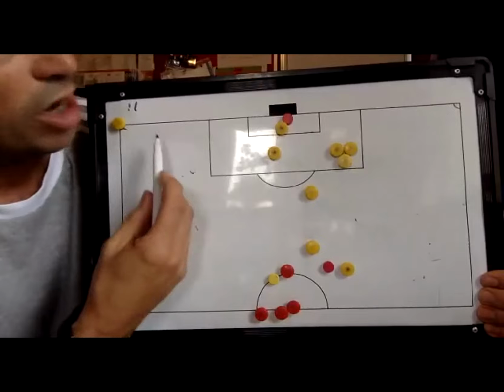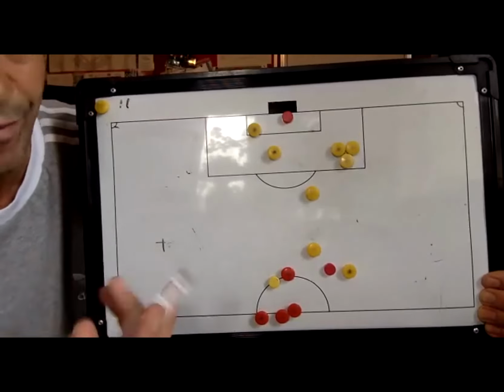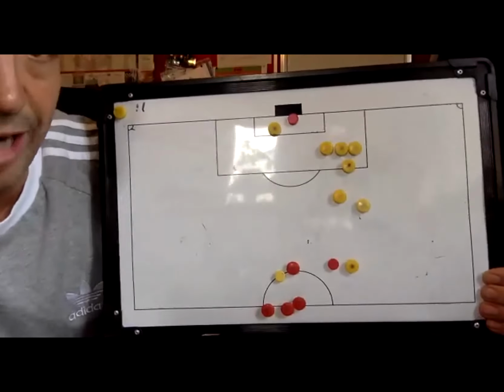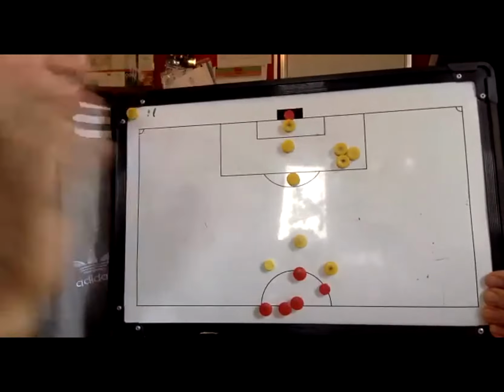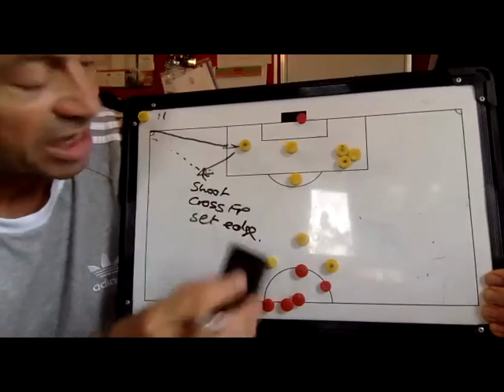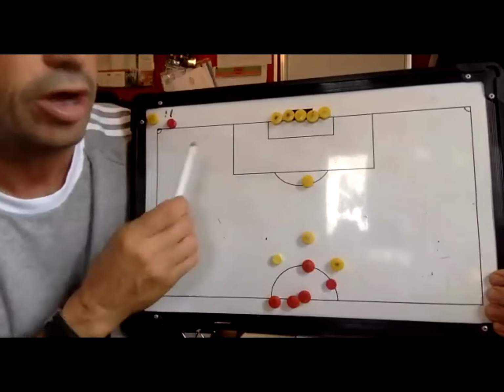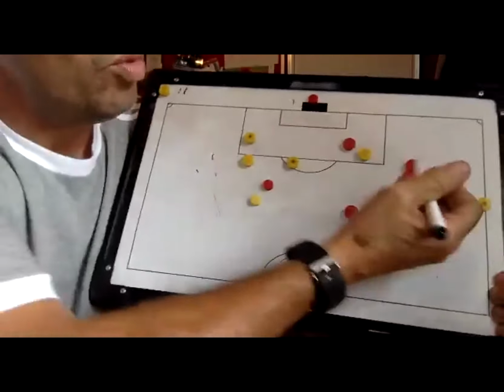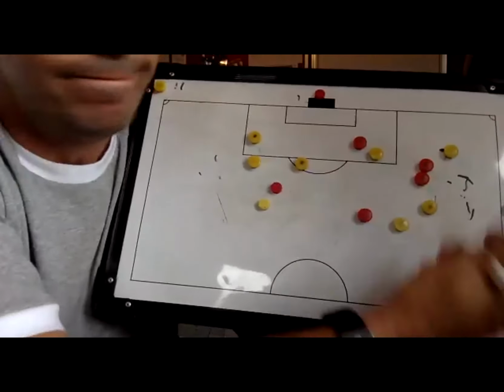Set Pieces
Centre set plays